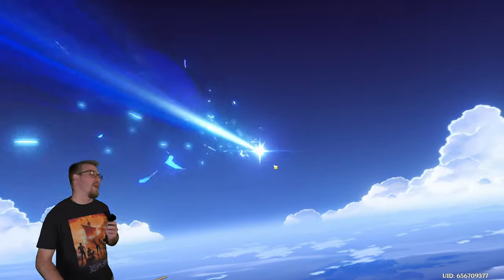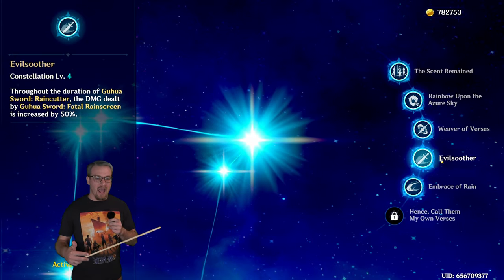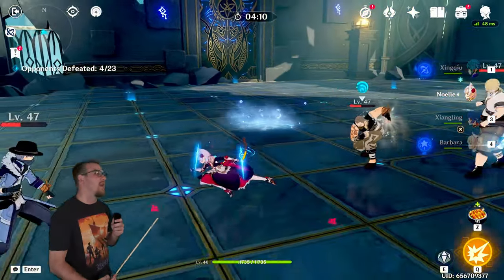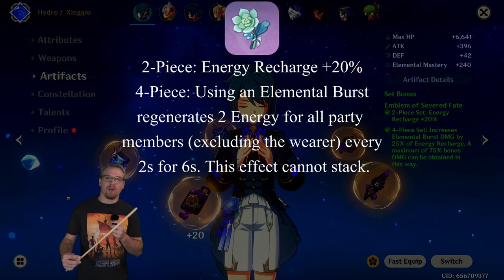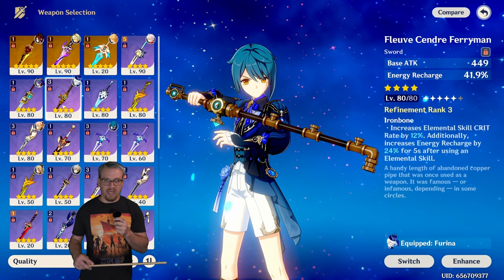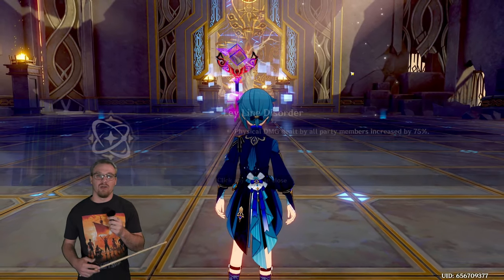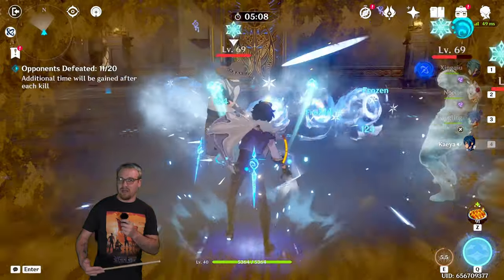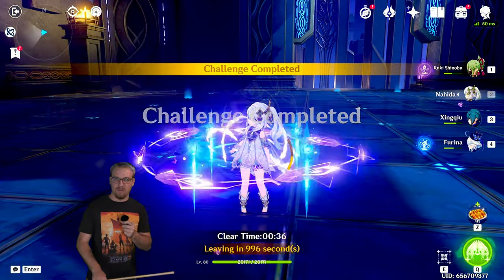Xingqiu Genshin Guide ~ Basic Genshin Guide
Did you just pull Xingqiu or have him benched? Take a look at this Guide to Xingqiu's Basics!! So let's talk about The Furina Cosplayer!!!